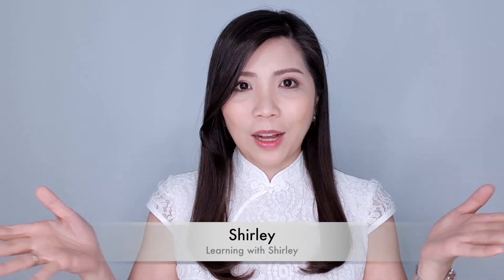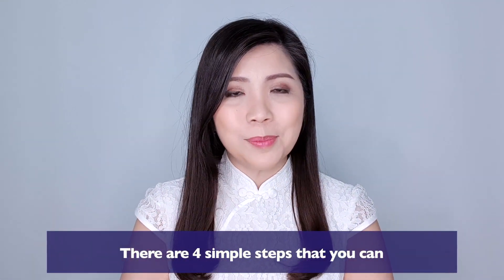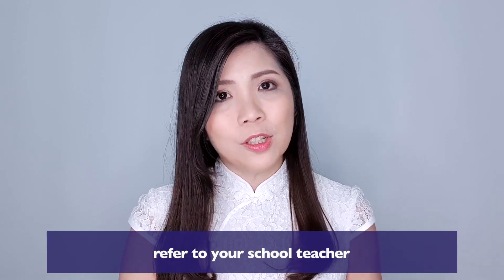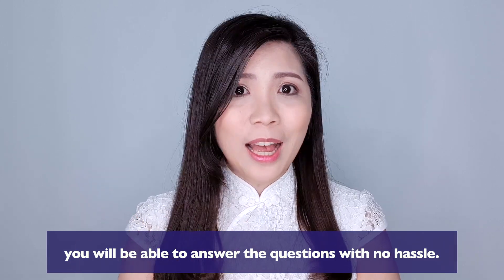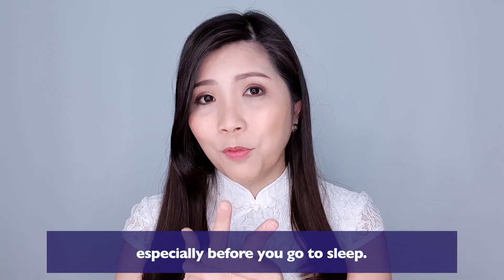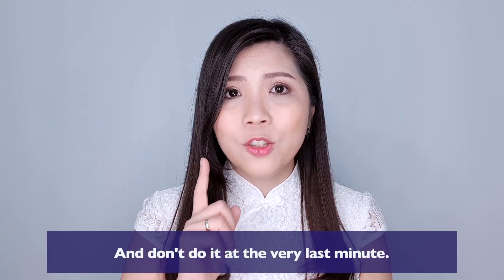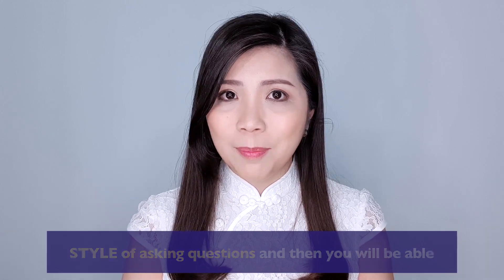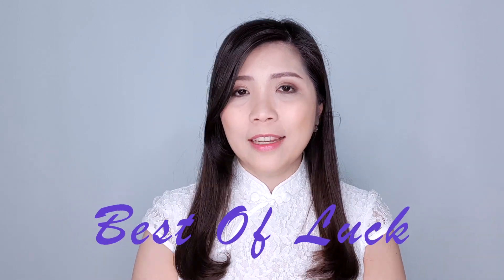STUDY TIPS | HOW to Score A+ in Additional Mathematics?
HOW to Score A+ in Additional Mathematics?

For some students, Additional Mathematics is the most dreadest subject while others consider it to be their favourite subject . This is because if you have mastered the concept, you will be able to solve any problems given to you. Of course, your willingness to spare more time in practicing the questions also matters a lot. Plus you need a little bit of talent with numbers and formulas too. If you are not a genius in Addmaths, then you gotta put in 10x more effort than those geniuses and at the end of the day, everyone scores A+ in their finals/ SPM exam. "The final result is ALL that matters, not the process it took to achieve it."

I will be uploading new Tutorial videos on every Fridays at 4.00pm  (GMT+0800) Local Malaysia Time.

- Expert in Mathematics, Additional Mathematics, BM & Science (UPSR, PT3 & SPM)

Private 1-to-1 and Group Classes are available.

LIKE me on Facebook: Learning With Shirley

Canon 600D
Rode mic